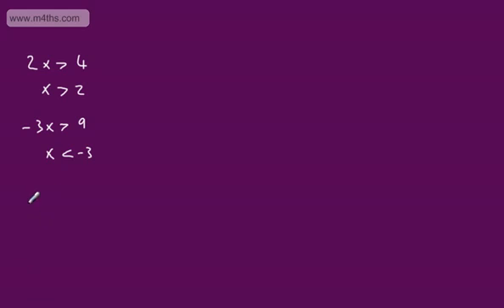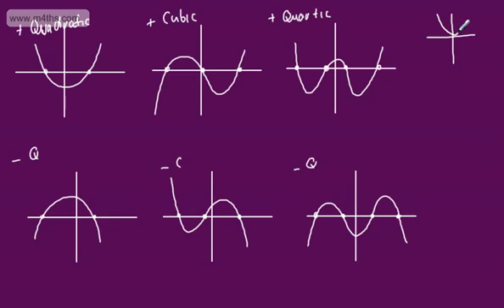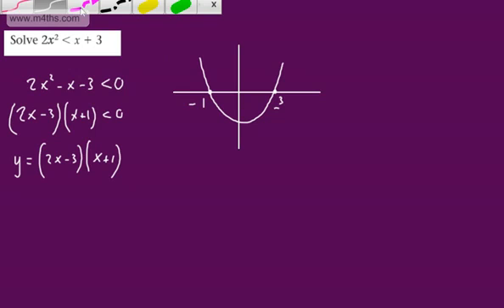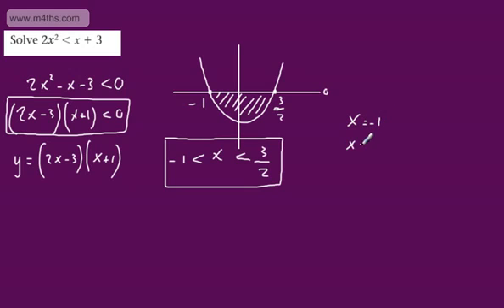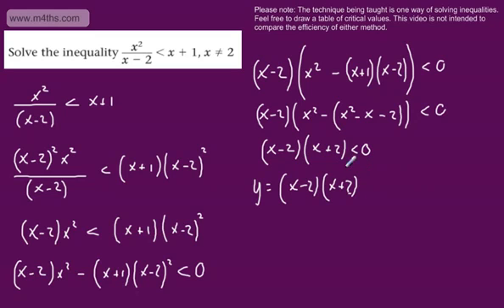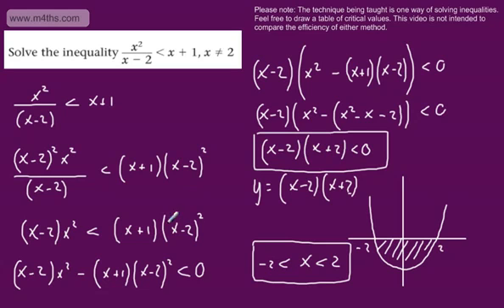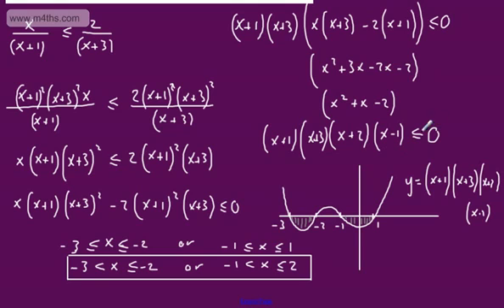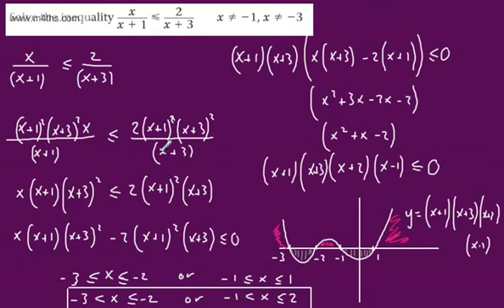Further Pure 2 FP2 Inequalities 1 Basic Intro Edexcel Further maths AS and A2)